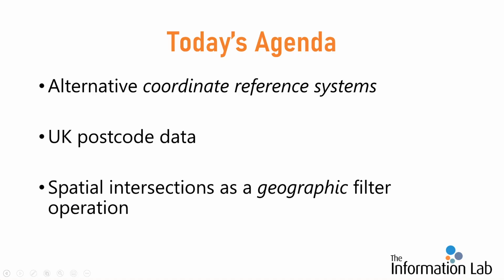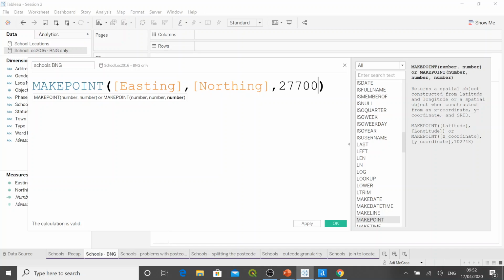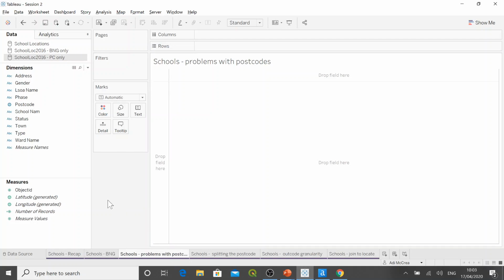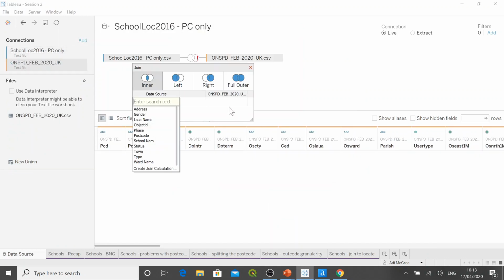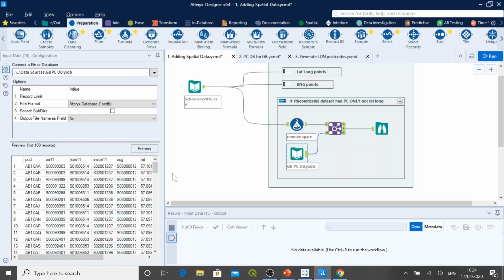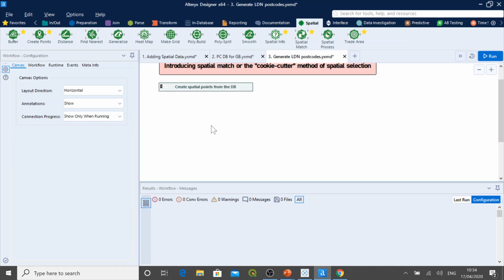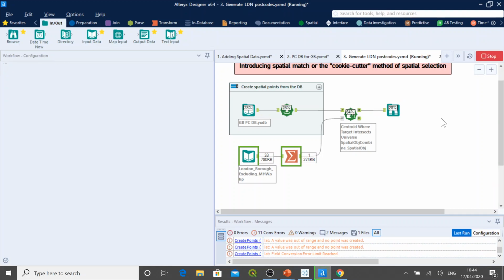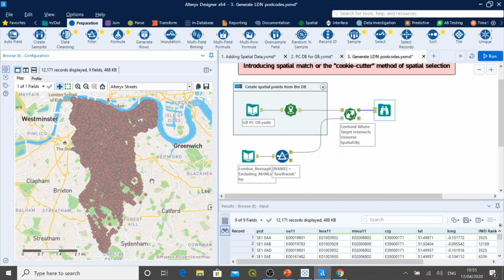Session 2: Taking “where” further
Timestamps:
2:10 today’s agenda
3:10 coordinate reference systems - theory
5:45 british national grid
7:45 reprojecting british national grid in Tableau
15:40 reprojecting british national grid in Alteryx
22:00 dealing with UK postcode data in Tableau
25:30 how do UK postcodes work?
32:15 supplementing postcodes for full granularity
39:20 dealing with UK postcode data in Alteryx
48:00 introducing the spatial match tool
56:40 simplifying incoming spatial polygons using summarise
1:00:10 implementing the spatial match tool
1:11:00 using the filter and spatial match tools
1:15:00 summary and closing thoughts

Fileshare with downloadable content:
License statement for ONS and GIS boundaries data:
Contains OS data © Crown copyright and database right [2020]
Contains Royal Mail data © Royal Mail copyright and database right [2020]
Contains National Statistics data © Crown copyright and database right 2012